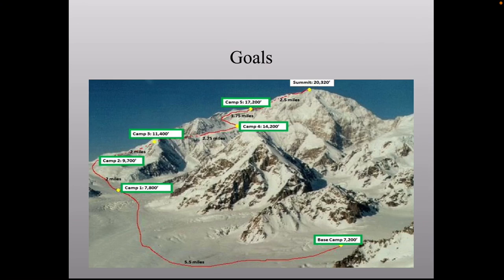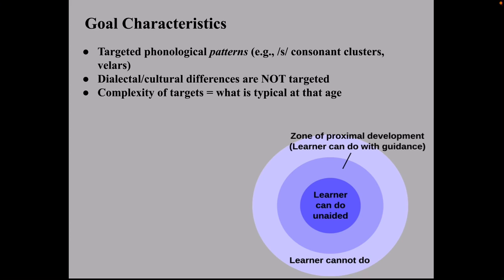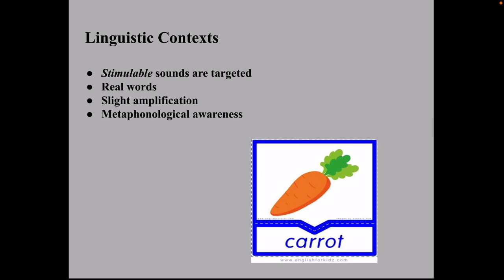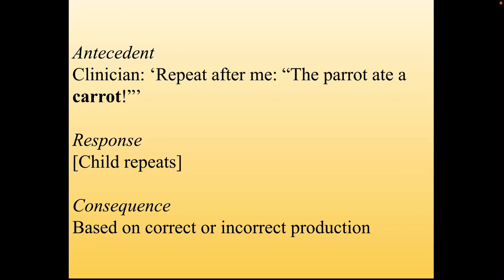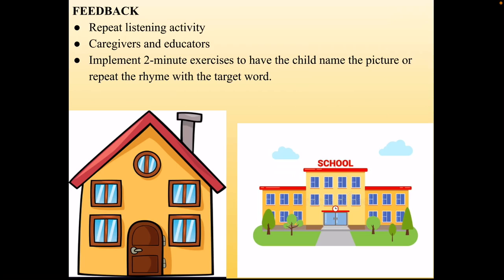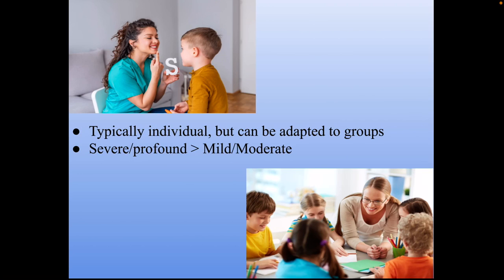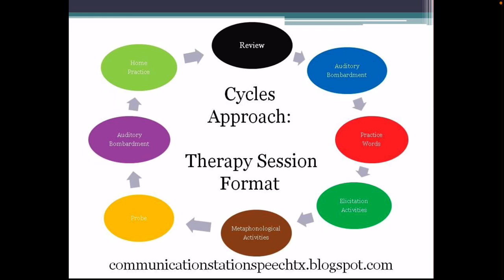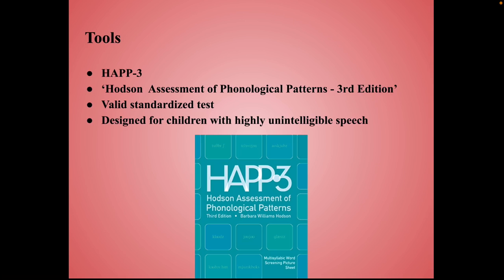Cycles Approach Presentation (Michael Sieg)